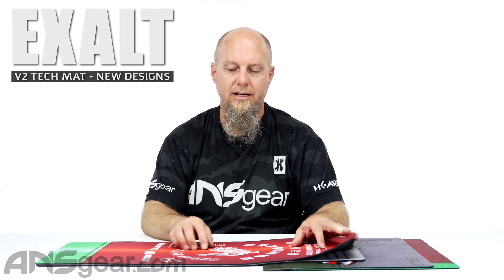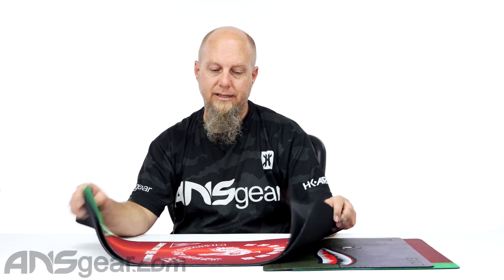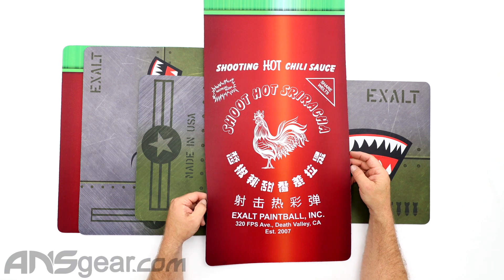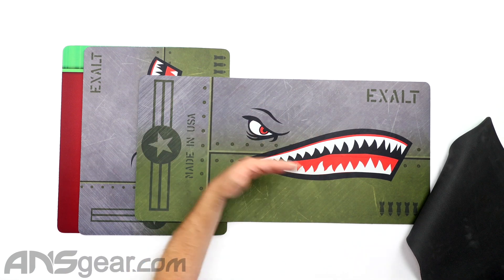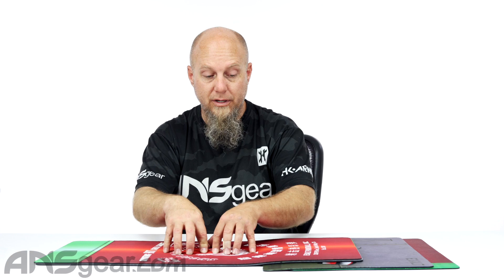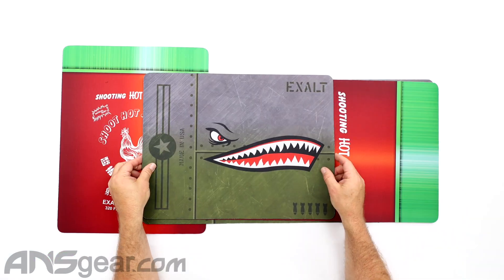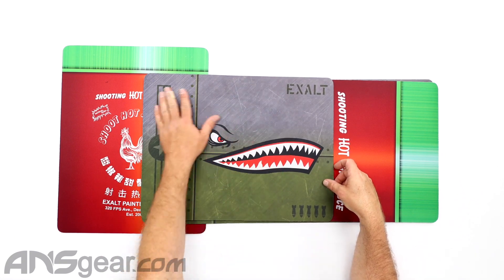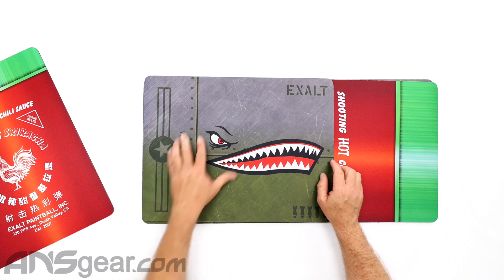Exalt V2 Paintball Tech Mat - New Designs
In this video we are looking at the new designs for the Exalt V2 Paintball Tech Mat

Small Dimensions:18" Wide by 13.75" Tall
Medium Dimensions:28" Wide by 13.75" Tall